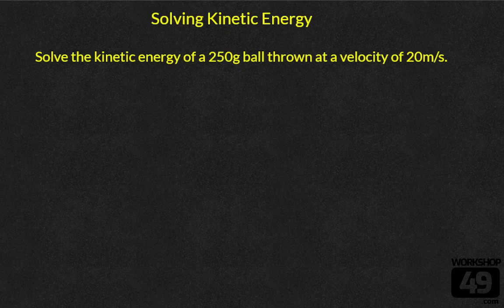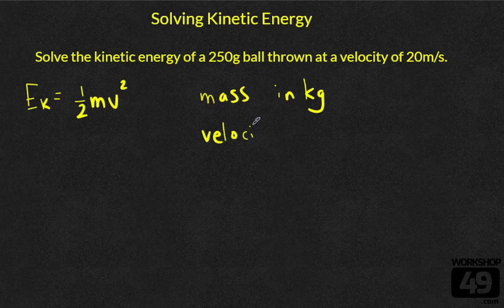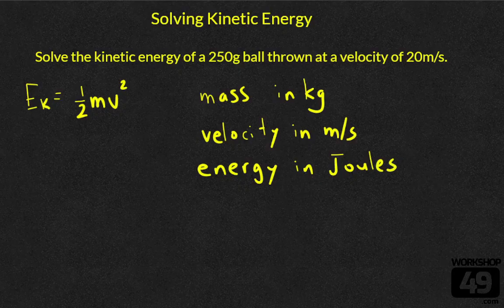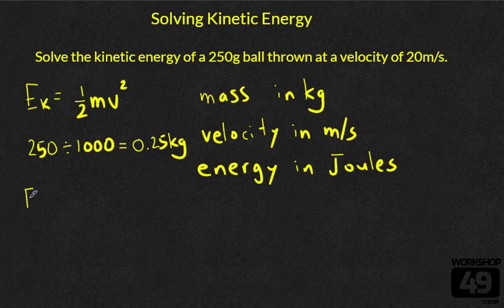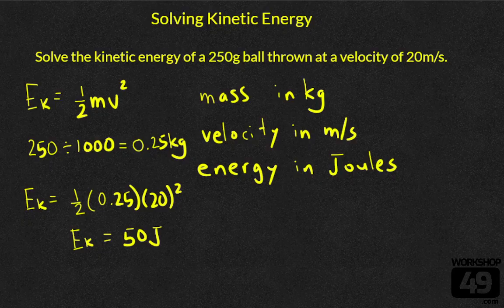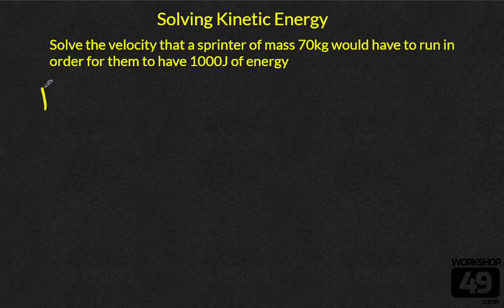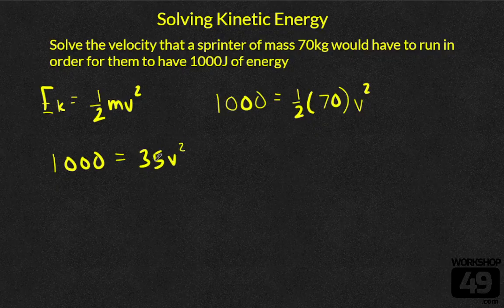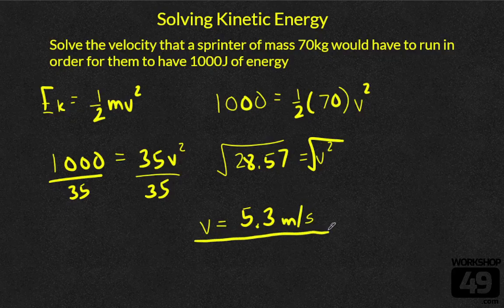Solving Kinetic Energy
In these easy to follow example problems we work through the units and equations to solve the kinetic energy of a moving object.  We also look at an example where we solve an unknown velocity of a runner with a known energy.

Kinetic energy is the energy of a moving object and is measured in joules (J).

Mind your units of kg and m/s when filling in your values.

If you are looking for additional study practice, or free resources to improve your skills there are always printable activities and interactive problems available